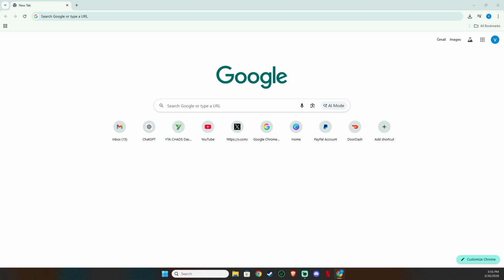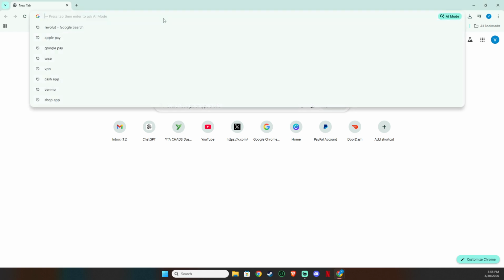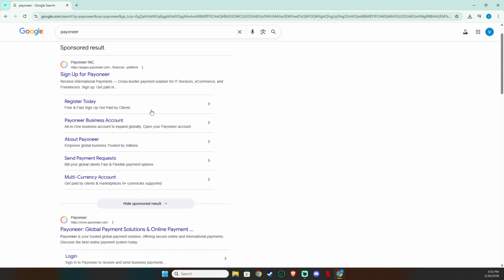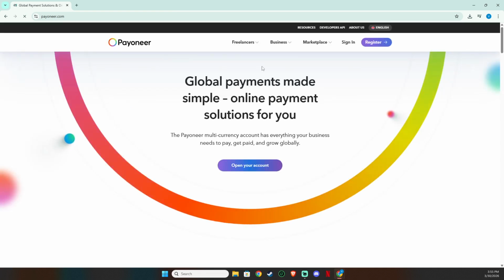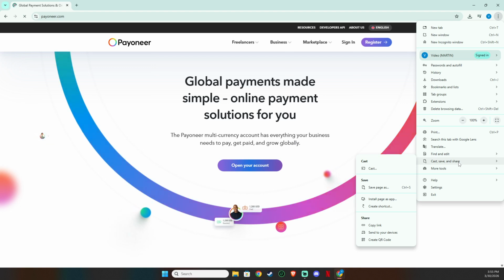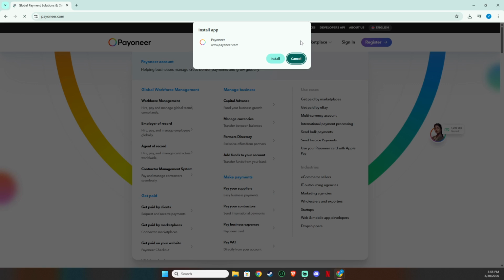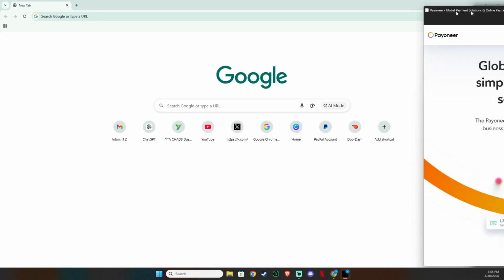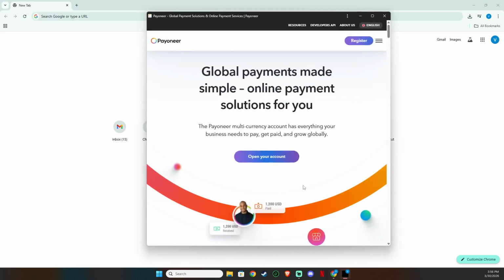How to Download Payoneer App [2026 Full Guide]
How to Download the Payoneer App

In this video, we show you exactly how to download the Payoneer app to manage your global payments and monitor your international business balances from anywhere. Utilizing official distribution channels for iOS and Android allows us to establish a secure financial gateway, ensuring you have real-time access to payment requests, currency conversions, and withdrawal tools.

Mastering the installation process improves project organization for freelancers, digital marketers, and business owners who need to maintain 24/7 connectivity to their global earnings. We focus on navigating the verified app stores to locate the official Payoneer application, utilizing the device requirements to authorize a secure download, and preparing the interface for account authentication and two-step verification to ensure your international funds are protected and accessible.

Technical Specs:
Software: Payoneer; Feature: Mobile Application Installation & Security.